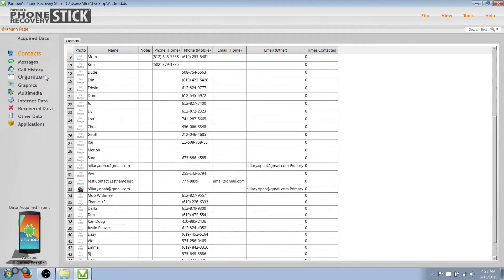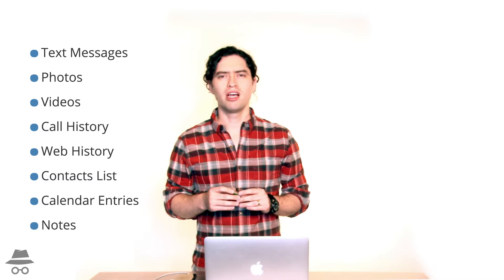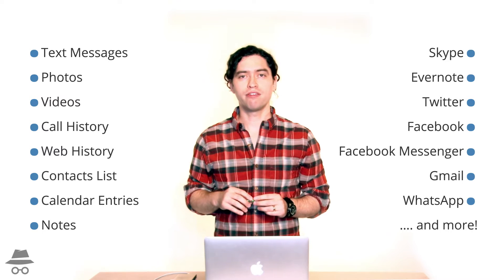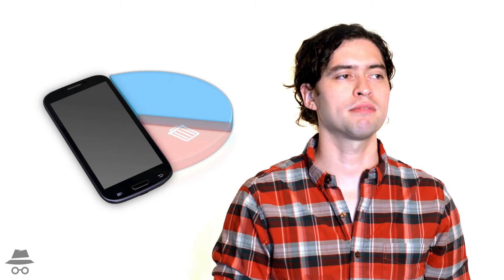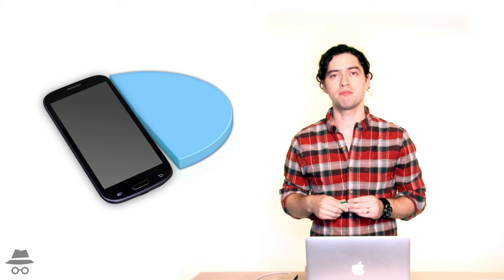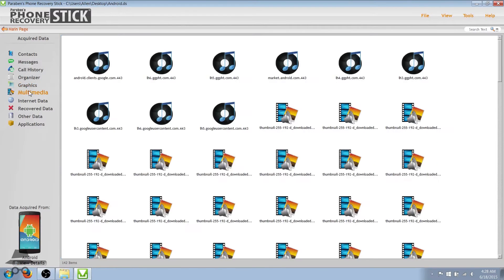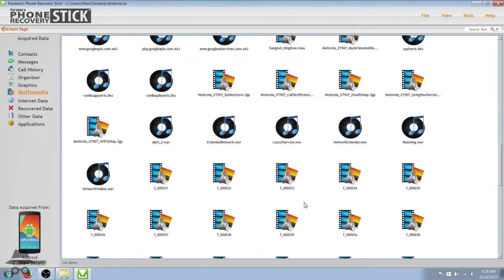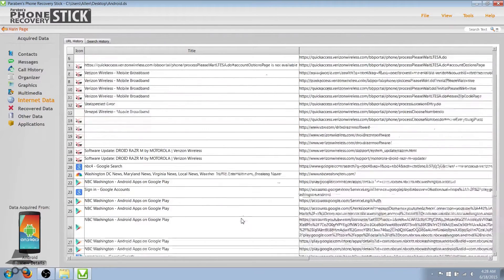Android Recovery Stick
Find Out What’s Been Deleted From An Android

Android phones make up over 50% of the smartphones in the world, and they’re used for pretty much everything these days. You can browse the Internet, send messages and pictures, and connect to the rest of the world. Sometimes things like texts, photos, and web history get deleted.

If you have an Android phone and need to recover information from it, the Android Recovery Stick is what you’re looking for. Using your computer and the recovery stick, you’ll be able to get deleted text messages, photos and more. And since the average user’s able to go back 3-6 months, it’s very likely you’ll get the info you’re looking for.

The Android Recovery Stick captures:

• Saved text messages
• Saved photos
• Saved videos
• Call history
• Web history
• Contact list

It can also recover deleted data:

• Deleted text messages
• Deleted photos
• Deleted web history
• Deleted call history

No Tech Experience Necessary:

To get the info you need, plug the Android phone into your PC, run the recovery program, and it’ll scan the entire phone. It’s incredibly simple to operate, and it doesn’t leave any sign that the phone was scanned. It can take anywhere from 5-20 minutes, depending on how full the hard drive on the phone is.

Typical users get somewhere between 3-6 months, but we’ve met people who were able to go back well over a year.

The data recovered is organized neatly so it’s easy to find what you’re looking for. If you only want to see deleted texts, click on the ‘Recovered Texts’ image. If you decide you want to see web history or videos, click on the ‘Web History’ or ‘Media’ icons. It’s pretty self-explanatory once you open the software, but you can always let us know if you have questions.

If you need to save that data for later, you can export it to a spreadsheet, print it out, or mail it to yourself. It doesn’t take a lot of tech experience to use this software.

Customers Use This To:

• Monitor a child or teen’s Android activity
• See how company phones are used
• Retrieve deleted text messages, photos, etc.

How Does It Get Deleted Info?

Basically, when you delete something from your Android, it isn’t truly deleted. It’s still on there, it's just hidden from your view. It’s kind of like when you move a file from your PC into the Recycle Bin - it’s not really deleted, because you can get it back if you want.

So, imagine you have an Android with 10GB of memory, but you’re only using 3GB. You could actually have up to 7GB of deleted data on the phone that you didn’t know about - and that’s a huge amount of texts and photos. Even 1GB of information is a lot.

One last thing - please be aware that recovering deleted info is extremely hard. You’ll get everything currently on the phone, plus deleted data, but we can’t guarantee that the deleted data you get is what you were looking for.

The recovery program is your best attempt to get the deleted info you need, but because of how difficult this is, we can’t offer a guarantee that you’ll get that specific photo or text you want.

Expert Advice:

The Android Recovery Stick has been around for about 2 years, and it’s a bestseller. If you absolutely need to see what’s currently on a phone or what’s been deleted, this is the only product we recommend.

Everything else for Android phones that we’ve tested ended up being a piece of junk - this Android recovery tool will get you the information you’re wanting.

- SpyGuy